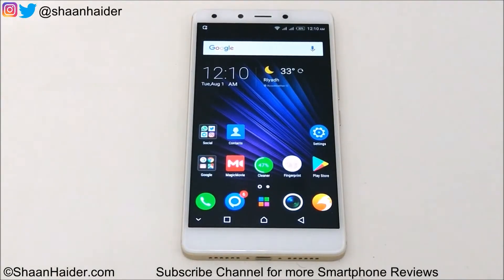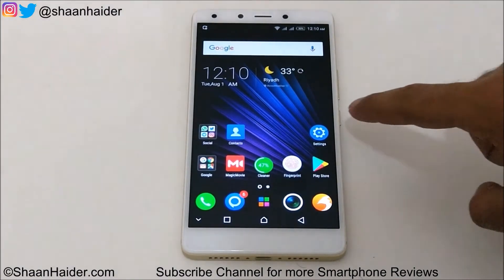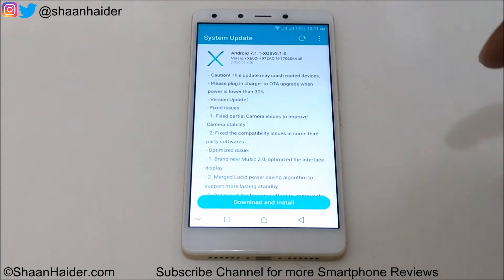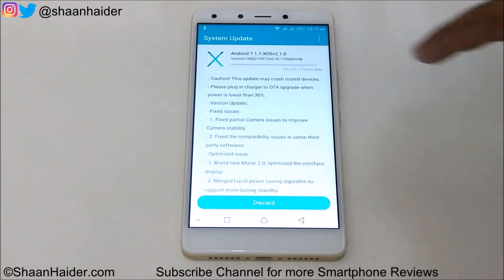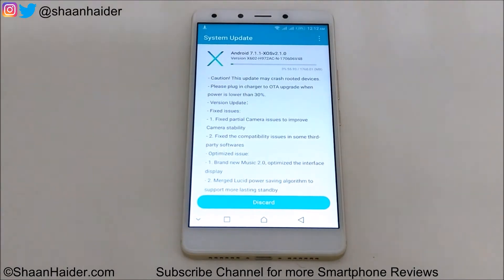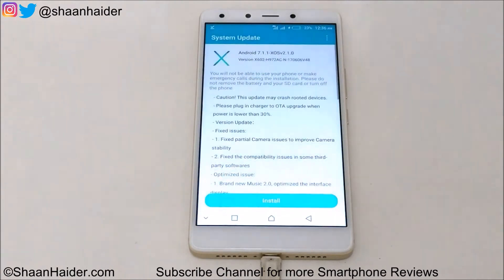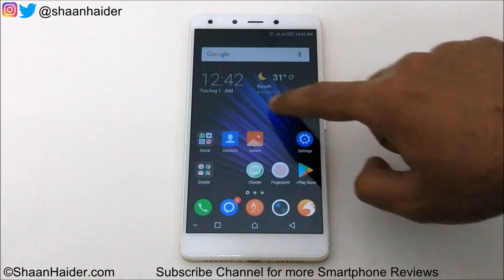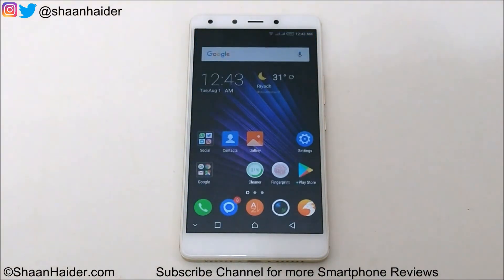How to Update Infinix Zero 4 Plus X602 to Android 7.1.1 Nougat OS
How to update the Infinix Zero 4 Plus X602 smartphone to Android 7.1.1 Nougat OS from Android 6.0 Marshmallow OS.